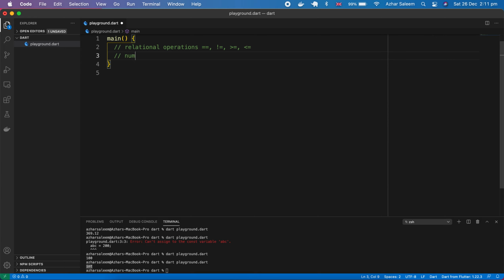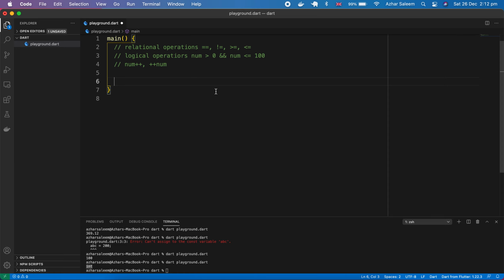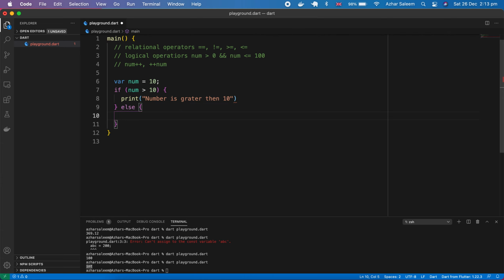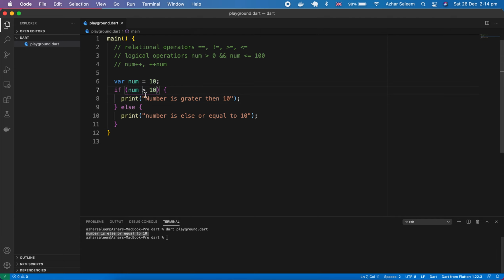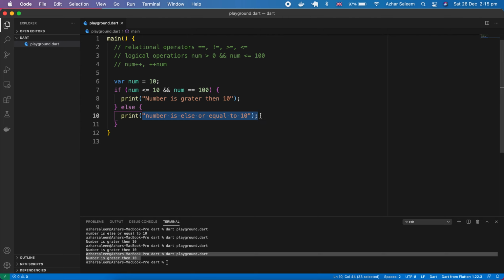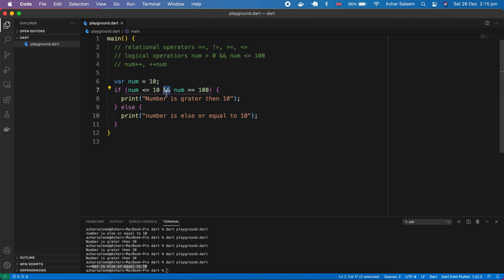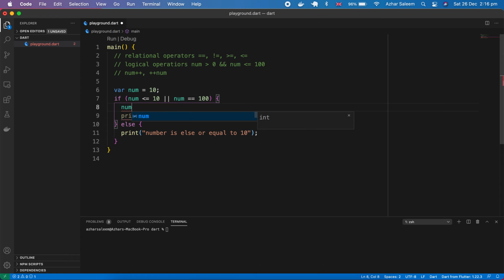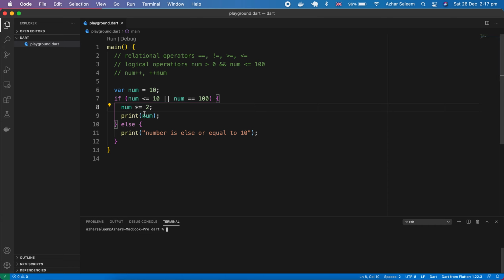Operators in dart part 9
in this video tutorial we will discuss about operators in dart programming language.